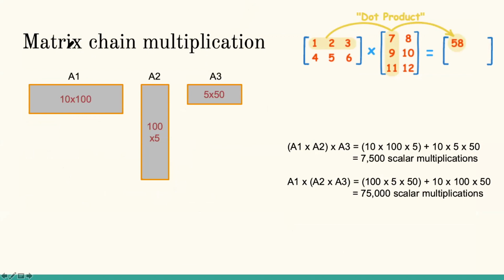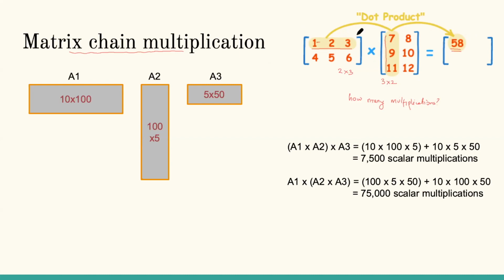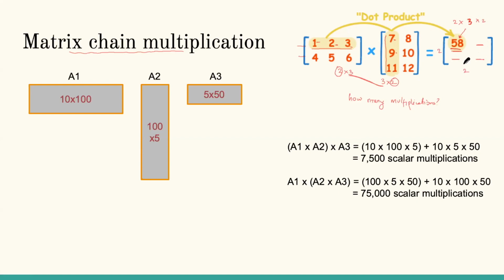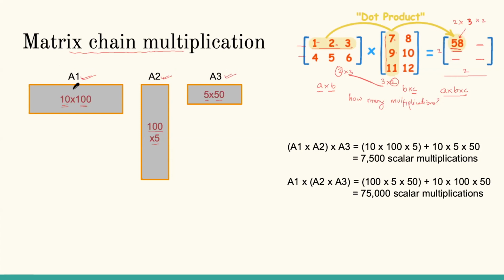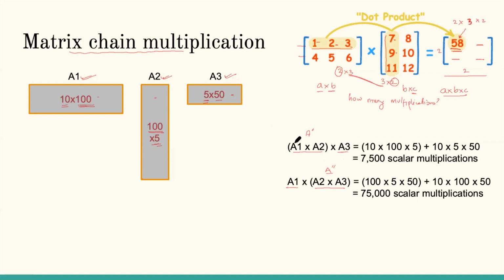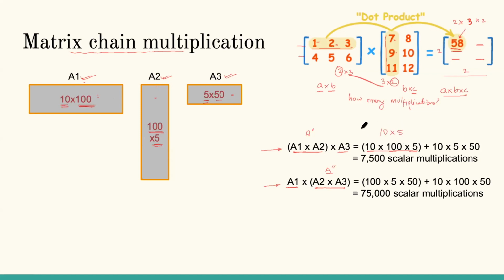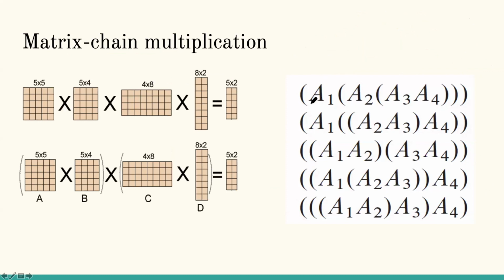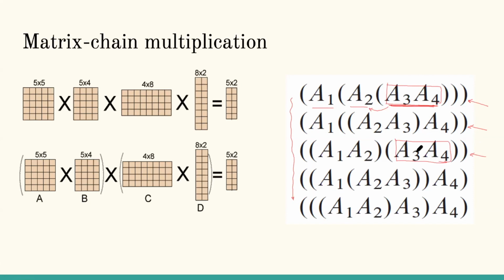[Algorithms] Solving the Matrix-chain multiplication problem using dynamic programming